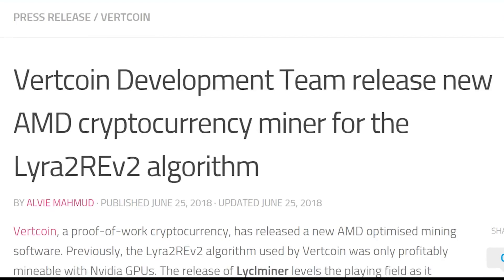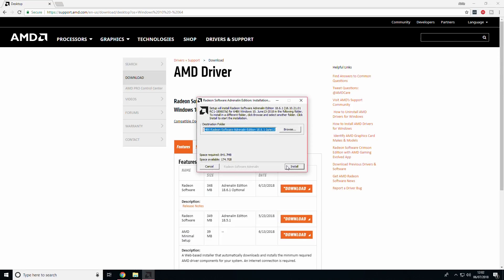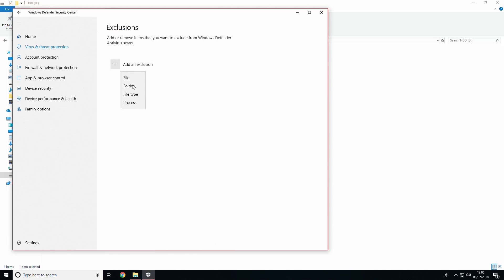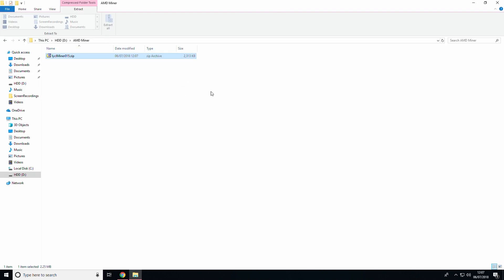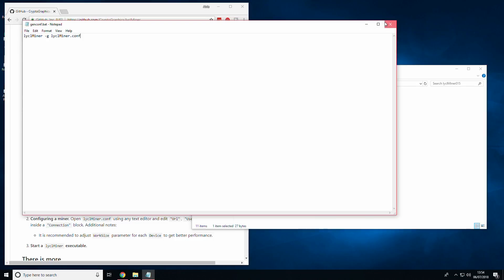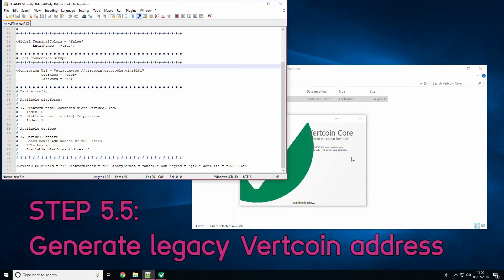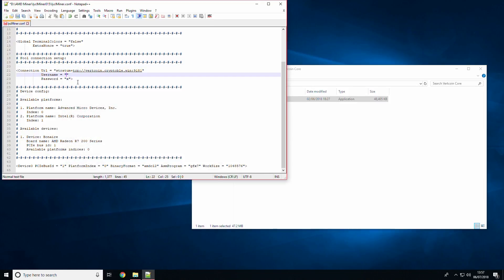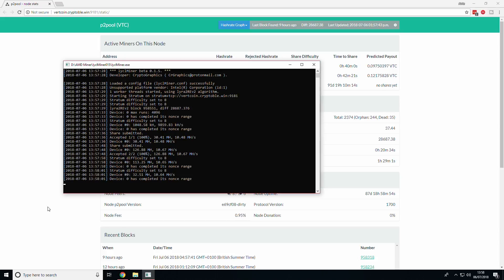How to start mining Vertcoin with AMD cards on Windows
for creating this video that shows how you can mine Vertcoin using AMD GPUs, on Windows.

TIMESTAMPS:
[0:43] STEP 1: Install Latest AMD Drivers
[1:31] STEP 2: Create Folder & AV Exclusion
[2:19] STEP 3: Download & Extract lyclMiner
[3:11] STEP 4: Make GenerateConfig file
[4:08] STEP 5: Edit the lyclMiner.conf file
[4:52]     STEP 5.5: Generate legacy Vertcoin address
[6:12] STEP 6: Run lyclMiner.exe
[6:23] STEP 7: Check pool to verify mining

genconf.bat contents:
lyclMiner -g lyclMiner.conf

Legacy address from console:
getnewaddress "mining" legacy